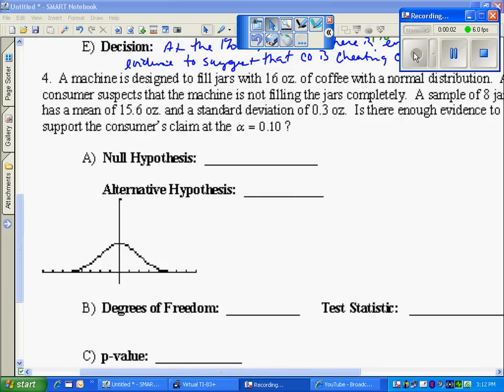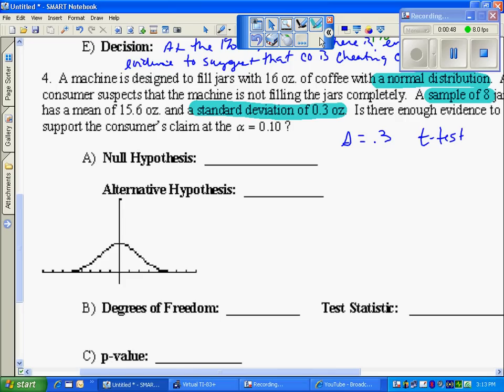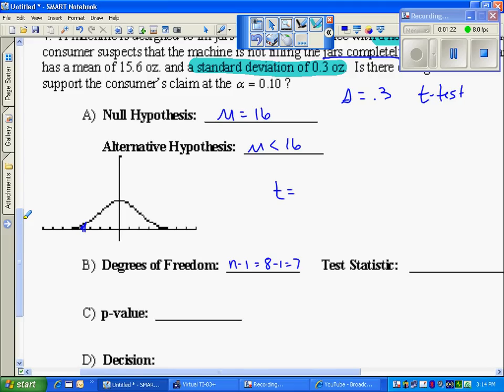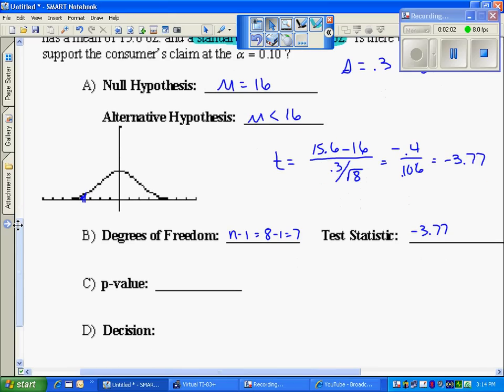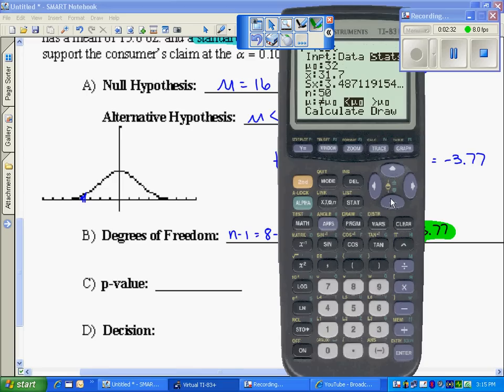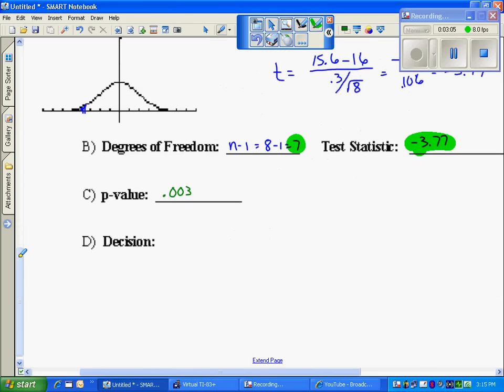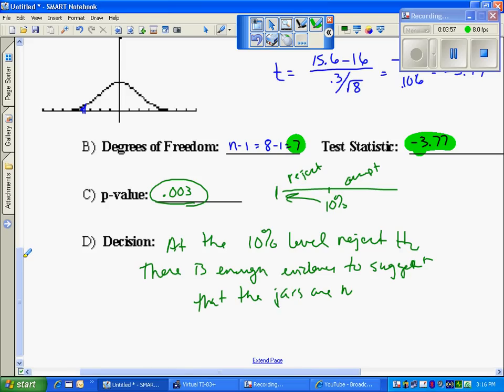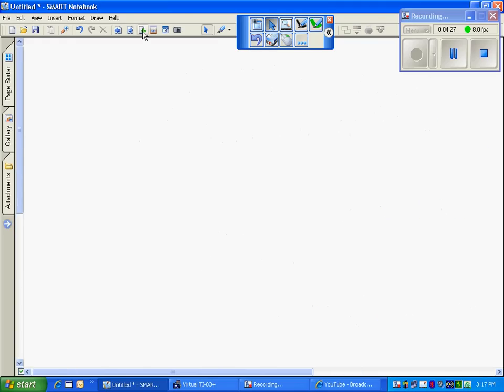Final Rev ch 10 lec 2.avi